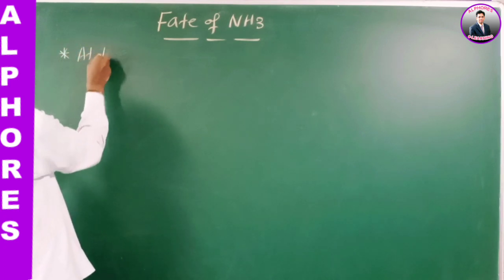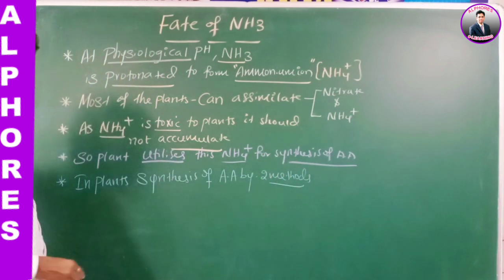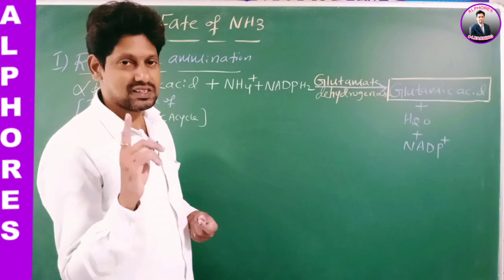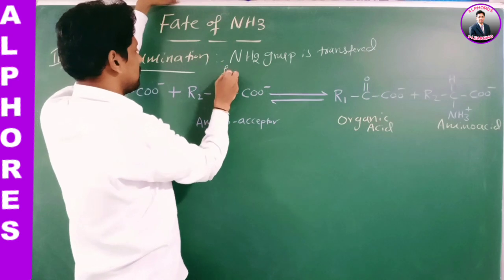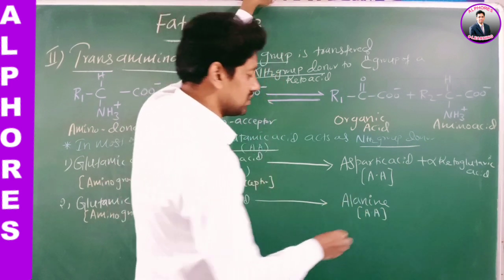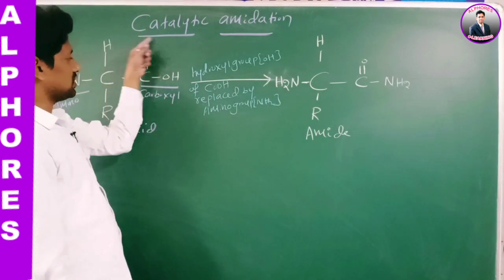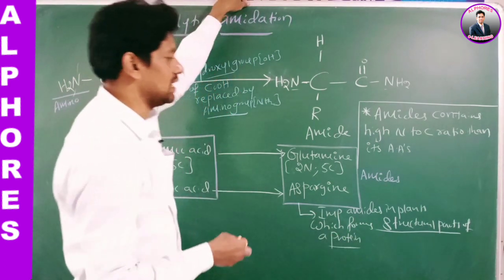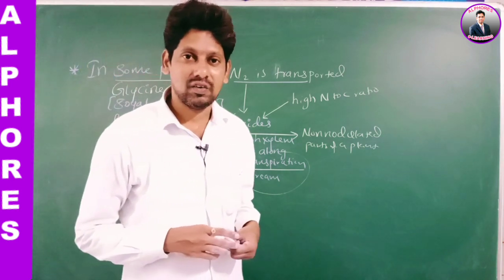NEET | BOTANY | SENIORS | SESSION 77 | 14.07.2020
fate of NH3